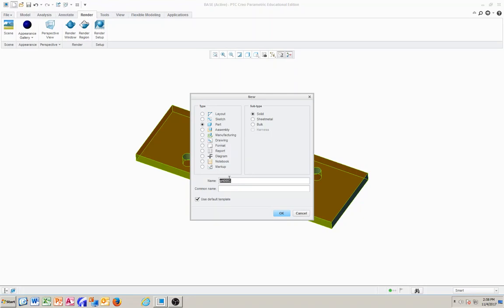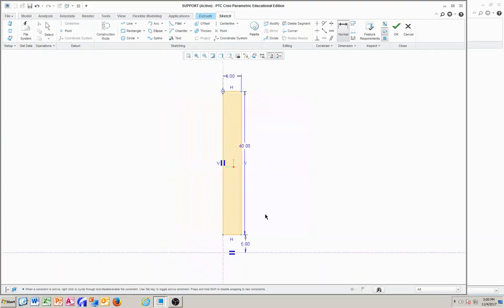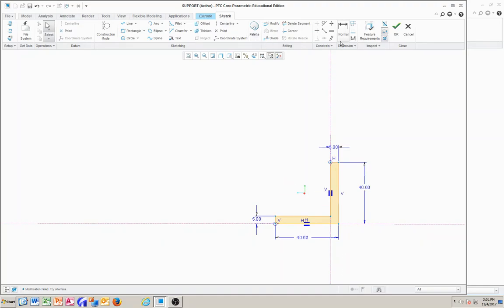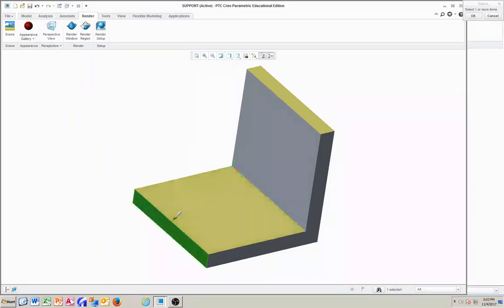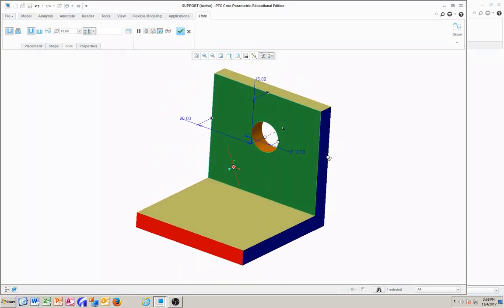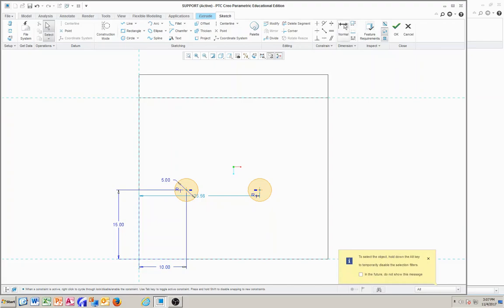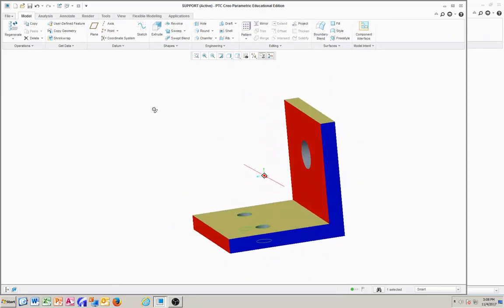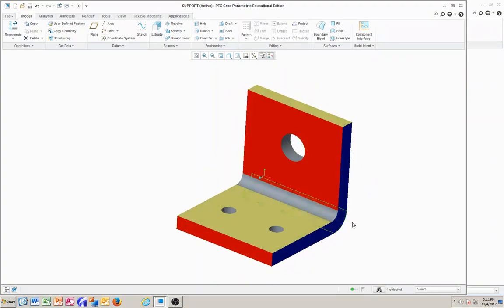Project 2 - Support